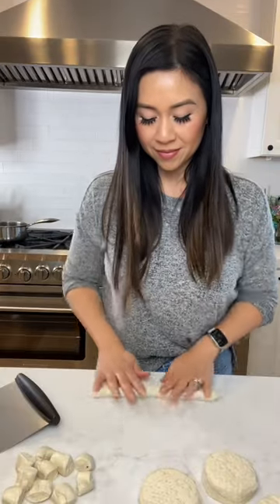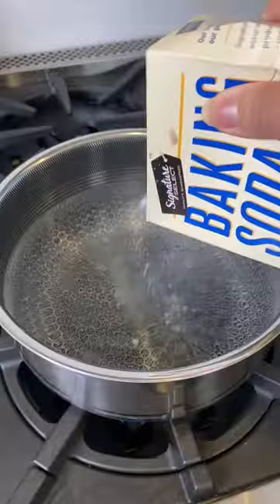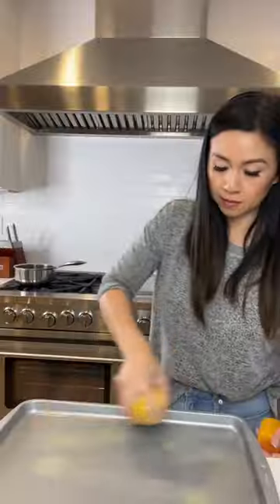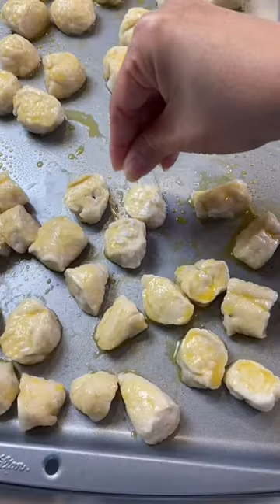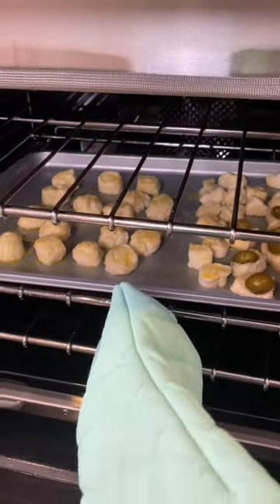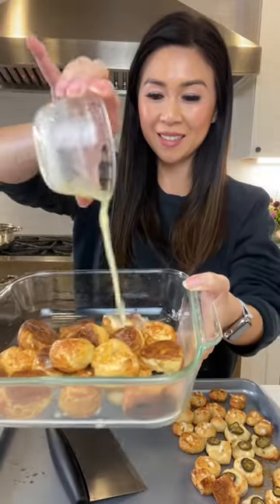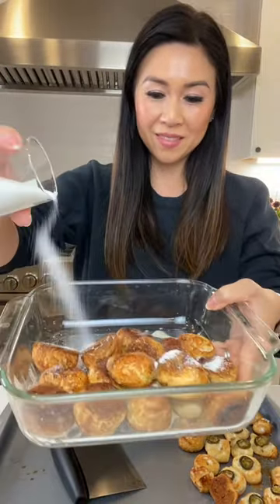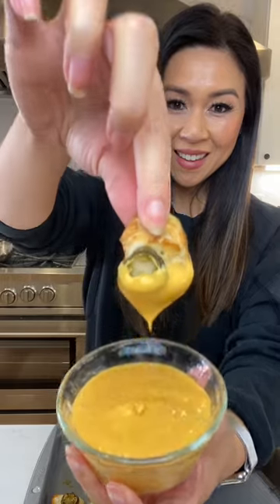Jalapeño and Cinnamon Sugar Pretzel Bites | MyHealthyDish